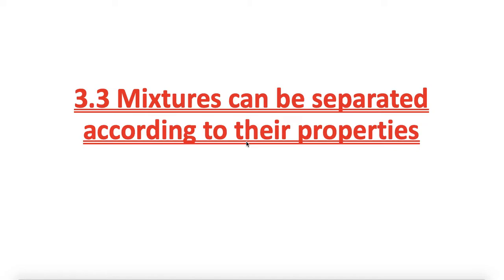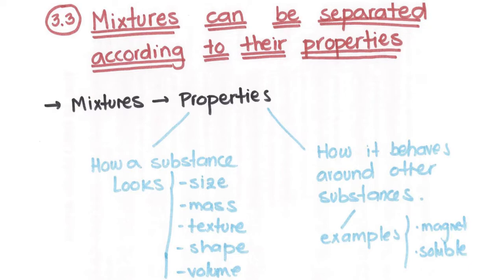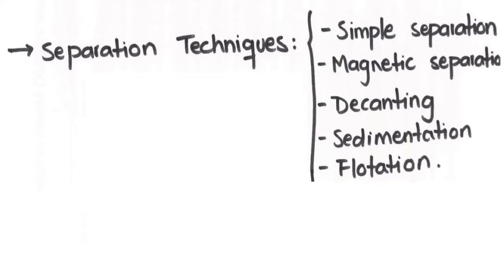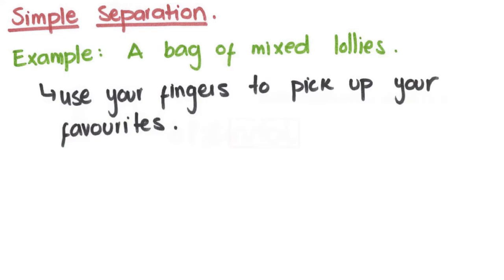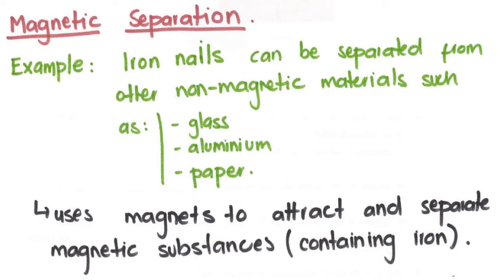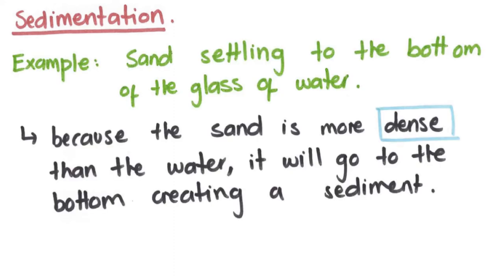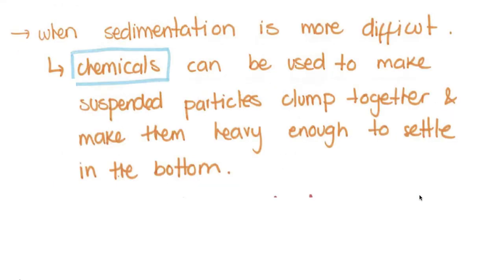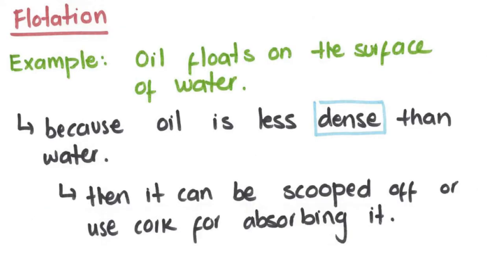3 3 Mixtures can be separated according to their properties